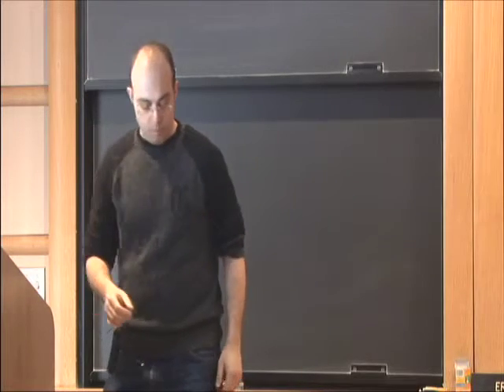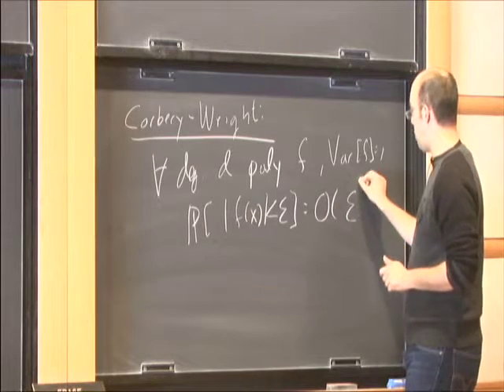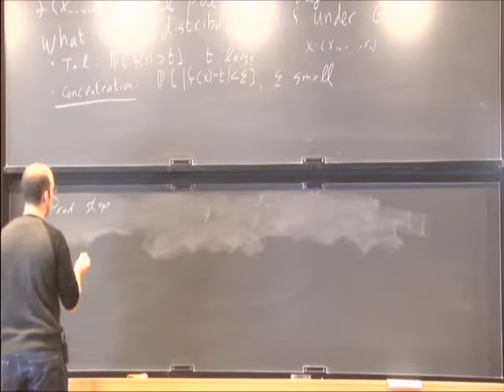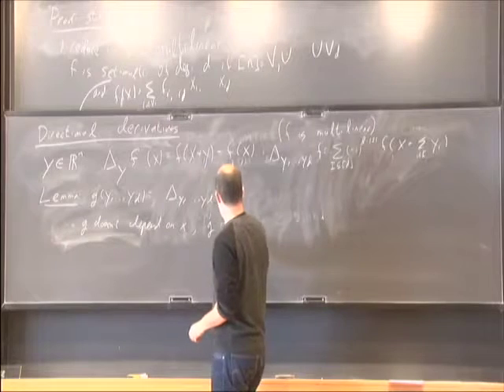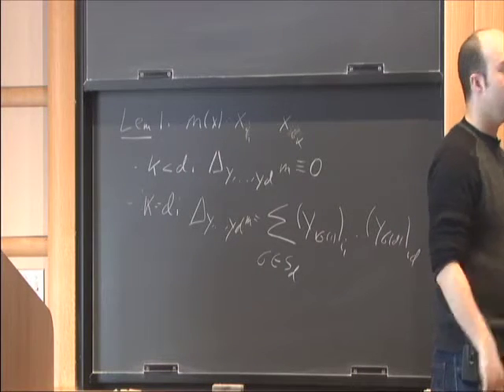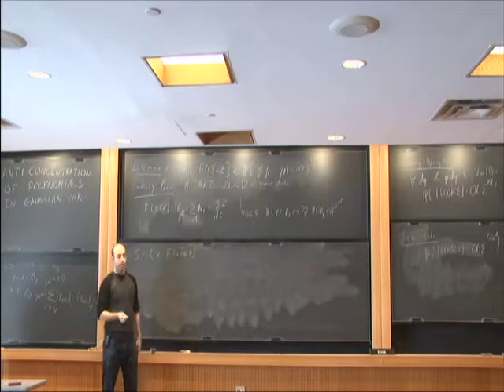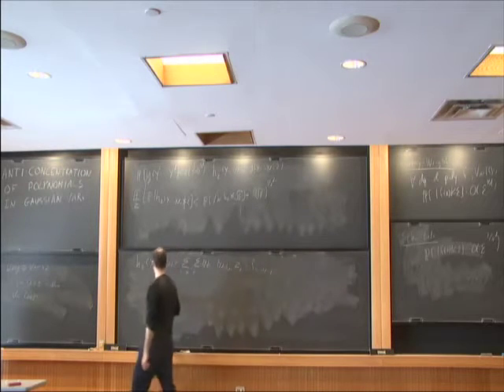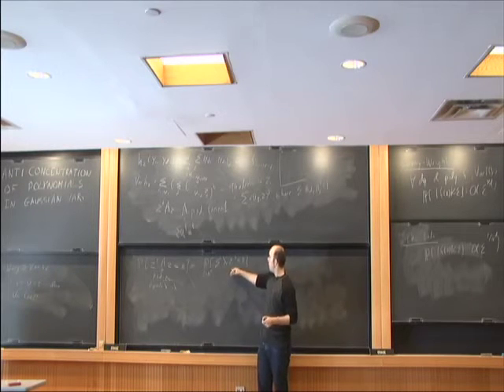An Elementary Proof of Anti-Concentration of Polynomials in Gaussian Variables - Shachar Lovett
An Elementary Proof of Anti-Concentration of Polynomials in Gaussian Variables
Shachar Lovett
Recently there has been much interest in polynomial threshold functions in the context of learning theory, structural results and pseudorandomness. A crucial ingredient in these works is the understanding of the distribution of low-degree multivariate polynomials evaluated over normally distributed inputs. In particular, the two important properties are exponential tail decay and anti-concentration.

In this work we study the latter property. The important work in this area is by Carbery and Wright, who gave a tight bound for anti-concentration of polynomials in normal variables. However, the proof of their result is quite complex. We give a weaker anti-concentration result which has an elementary proof, based on some convexity arguments, simple analysis and induction on the degree. Moreover, our proof technique is robust and extends to other distributions.